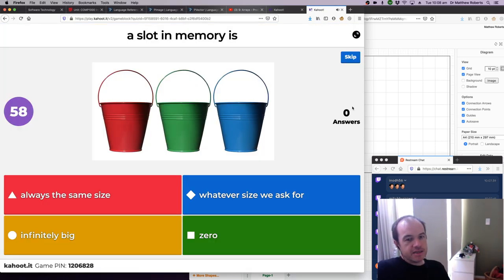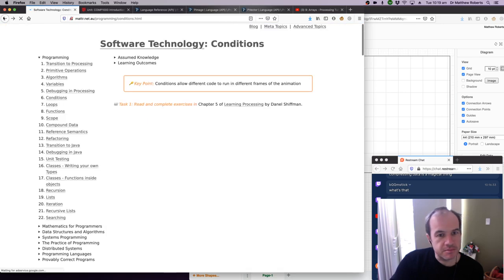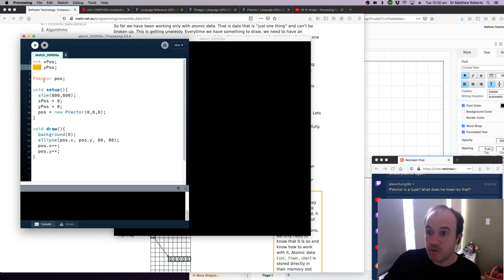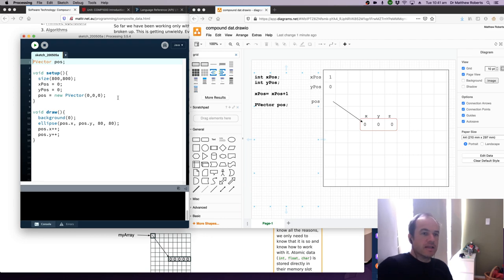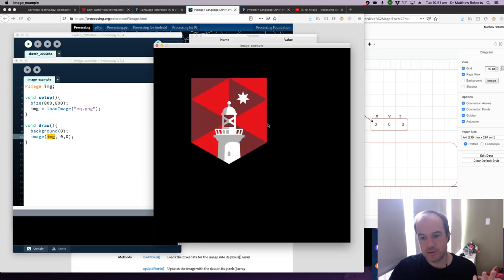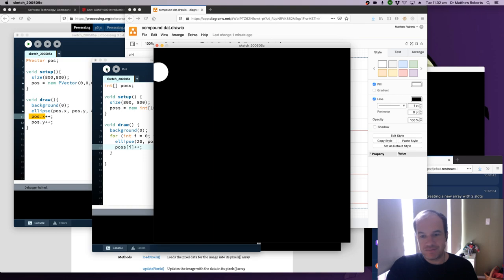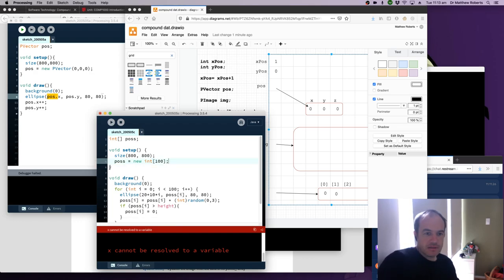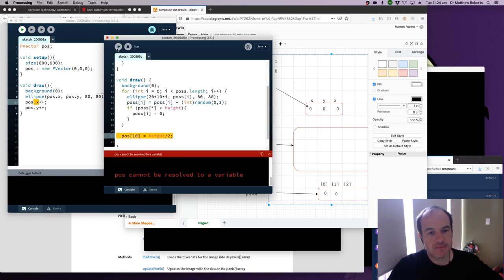Compound data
how to store many values in one variable